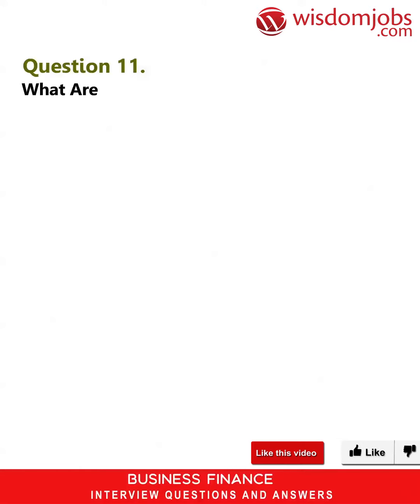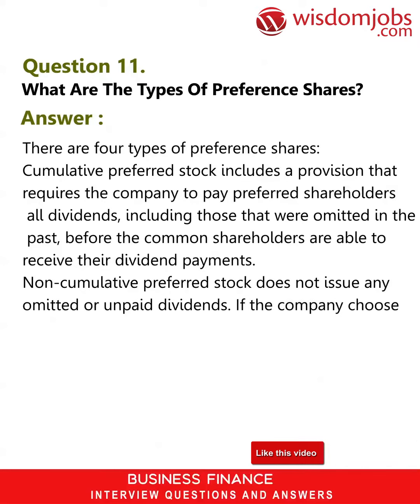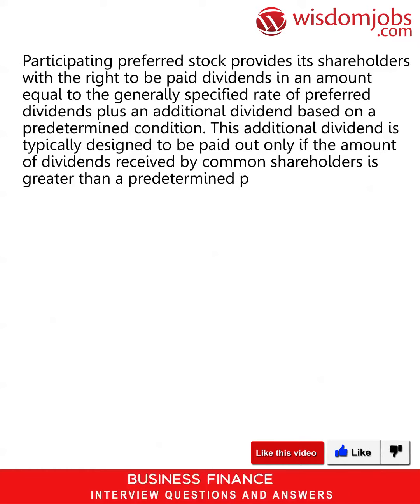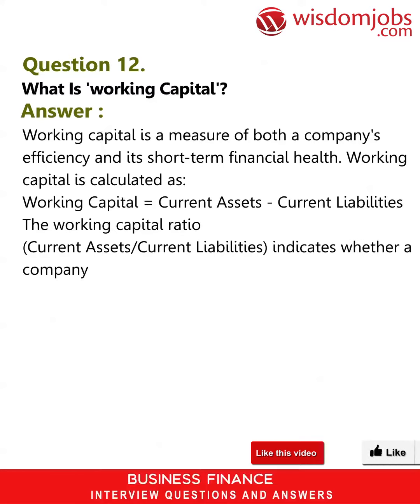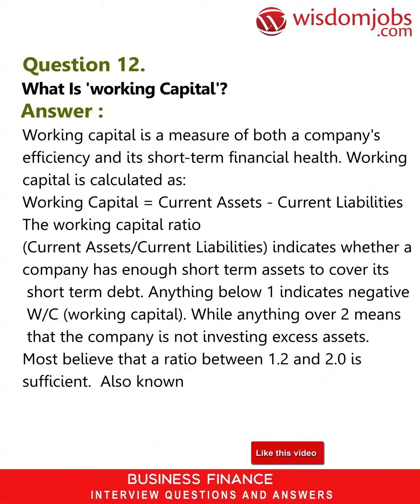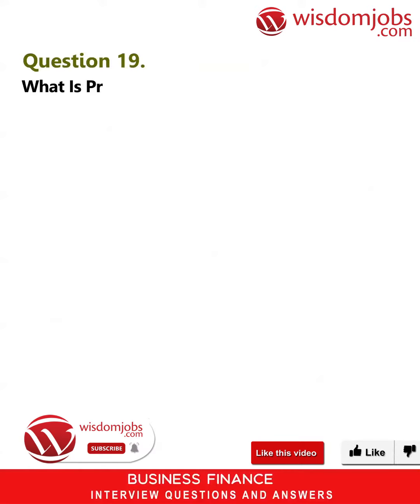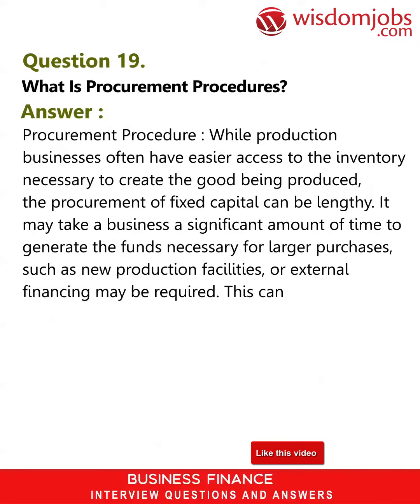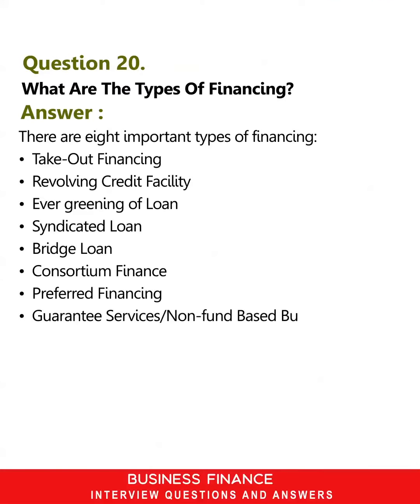Business Finance Interview Questions and Answers 2019 Part-2 | Wisdom Jobs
Business Finance Interview Questions and Answers, Question1: What is business finance? Question2: What are types of business finance? Question3: What is small business financing? Question4: What are financial instruments? Question5: What are the types of financial instruments?

Are you a graduate in commerce with commendable financial skills? Are you dynamic enough in handling an organization or working with a team then log on to wisdomjobs online site and enhance your financial and management skills.Business Finance job is concerned with the acquisition and conservation of capital funds in meeting financial needs and overall objectives of business enterprises. It refers to money and credit employed in business. It involves procurement and utilization funds to carry out efficiently. The scope of business finance can be seen in financial planning sectors, budget sectors, business planning firms, Insurance sectors, banking and investments, corporate finance sectors etc. So have a glance over Business Finance job interview question and answers and take a chance of managing a firm and achieve your goals and objectives.

Join the LIVE session on Business Finance Interview Questions and Answers in your Technical round of Job Interviews.

To take Business Finance Interview Questions and Answers support online quiz

Read Full Business Finance Interview Questions and Answers follow the